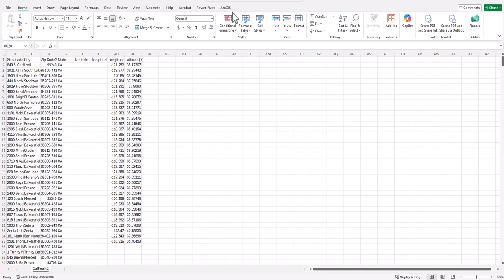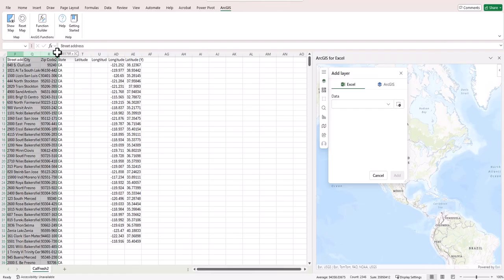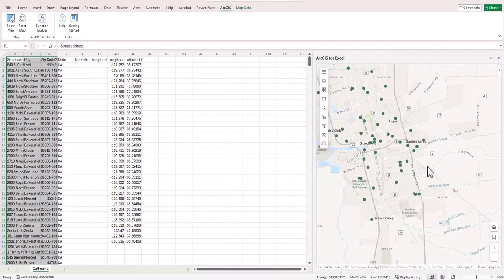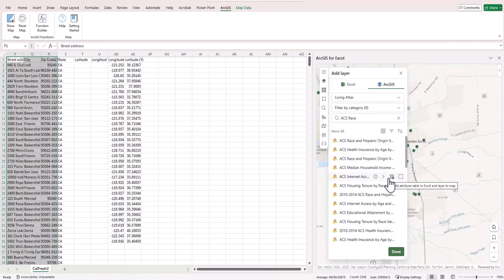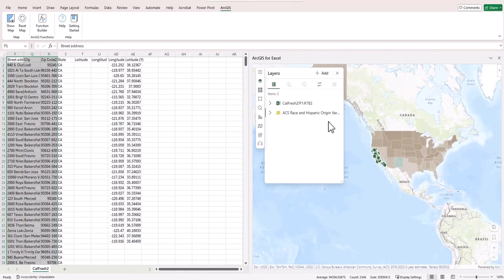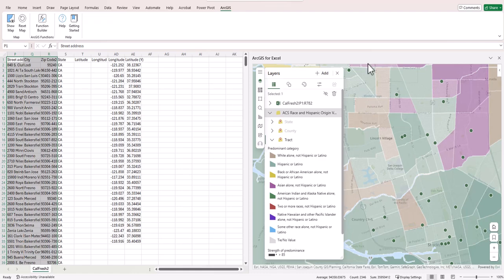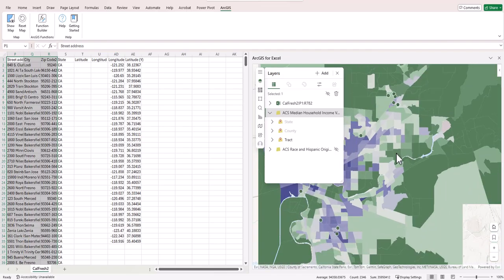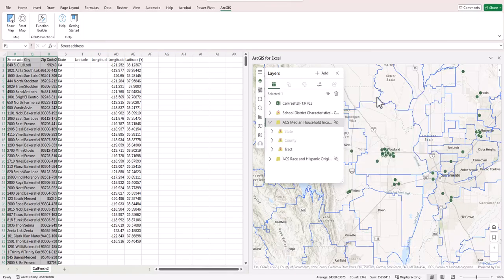ArcGIS for Excel Plug-in